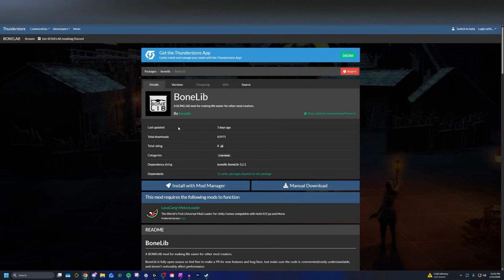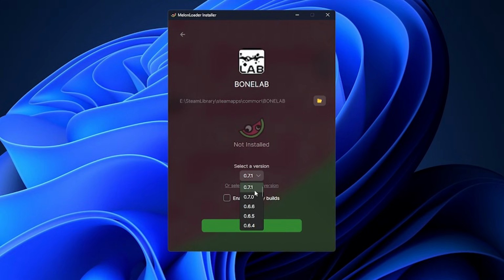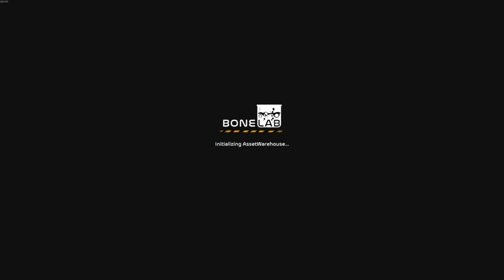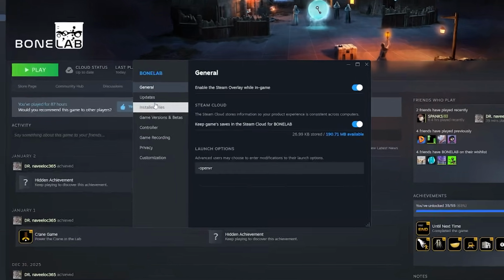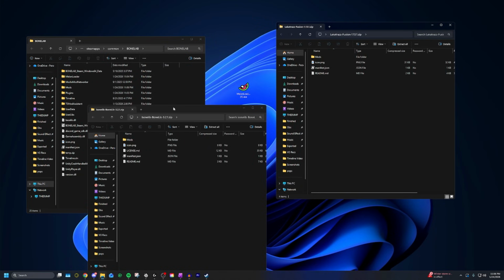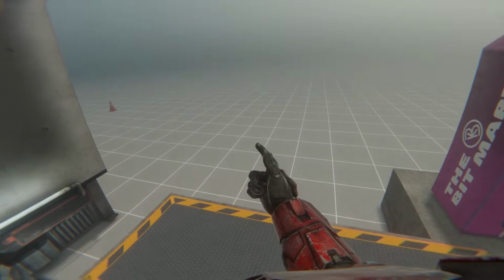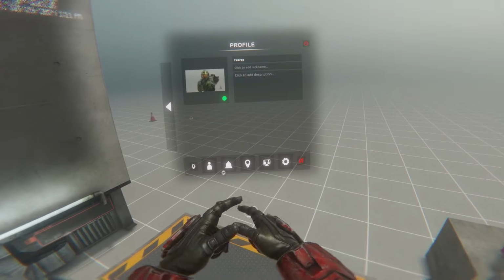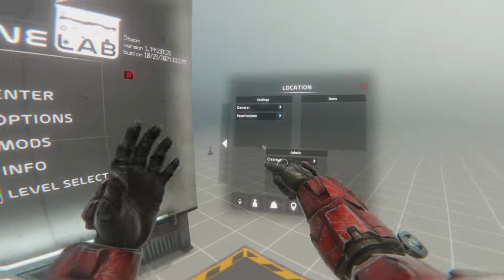How to Install BONELAB Multiplayer! PCVR (2026)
Howdy gamers I've decided to remake my fusion tutorial video because the files online have changed their contents so i made an up to date installation video with some in-game setup.
FYI!
This is for STEAMVR/PCVR ONLY.
Links

-- Edit 2/21/26
Also for some reason the Thunder Store Download for Fusion is missing the FusionUpdater file

Edit  3/14/26

If you have a missing content error download this on mod.io

Chapters!

 0:00  Intro
 0:15  Install Start
 0:20  Melon Loader
 1:15  Bonelab Game Folder
 1:29   Fusion and Bonelib
 1:59  InGame Setup
 2:58 Outro